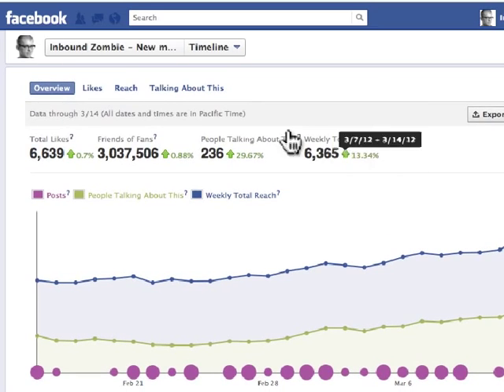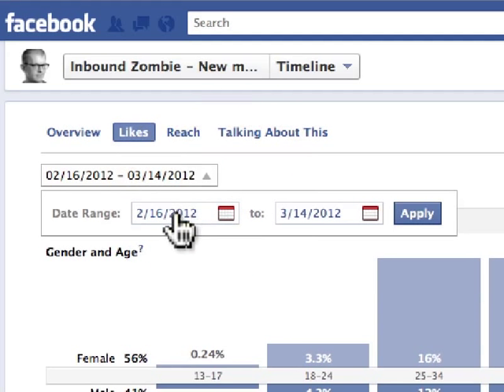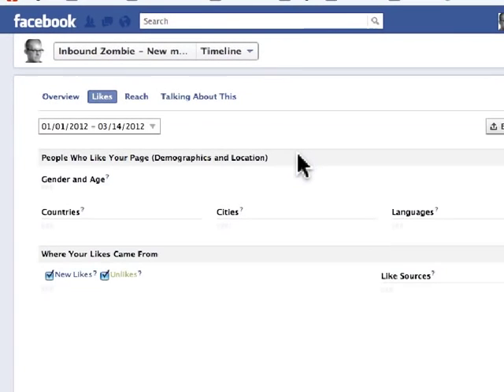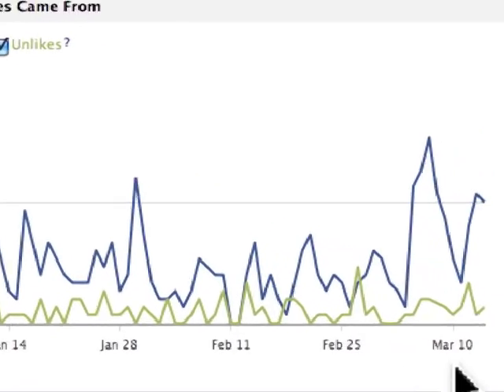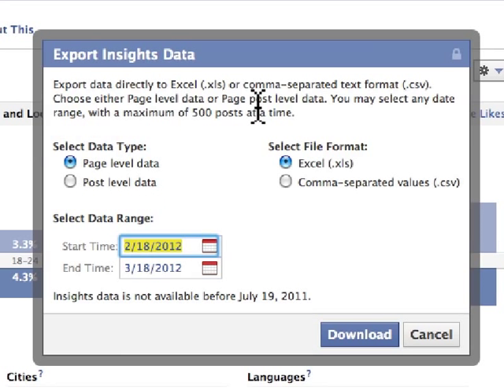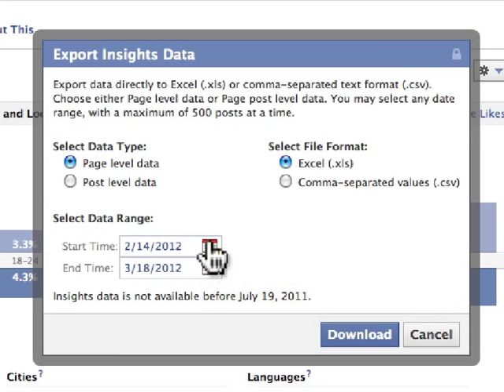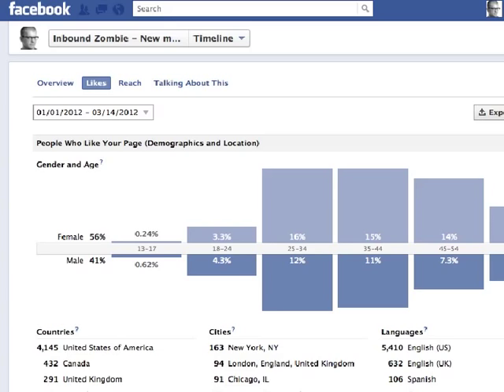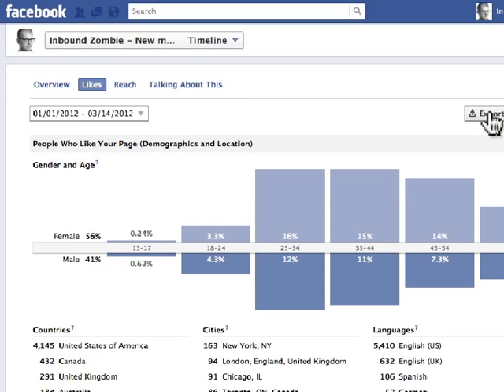How to export Facebook Insights Data for Deeper Analysis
Facebook Insights allows you to export Page level data or Post level data into an Excel or CSV file.